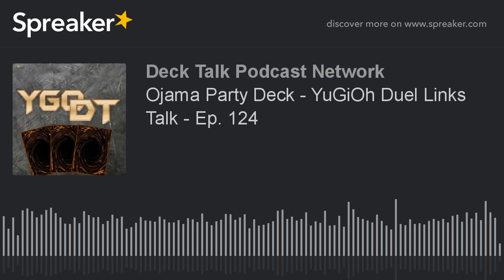Ojama Party Deck - YuGiOh Duel Links Talk - Ep. 124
It's a party... an OJAMA PARTY!! Time to block your opponent's monster slots with this crazy cool deck! Doug Dimmaduel checks it out.